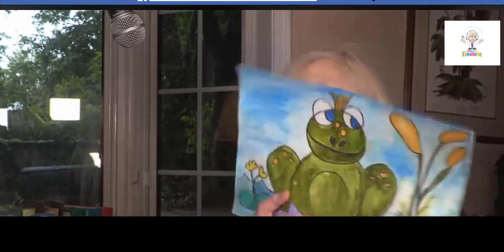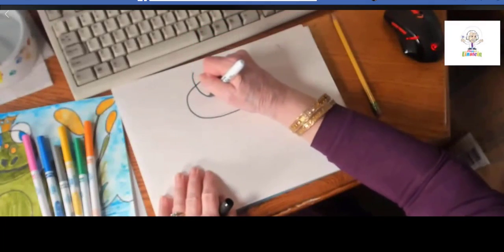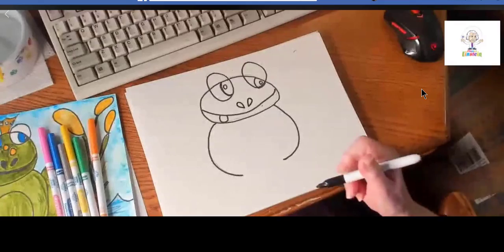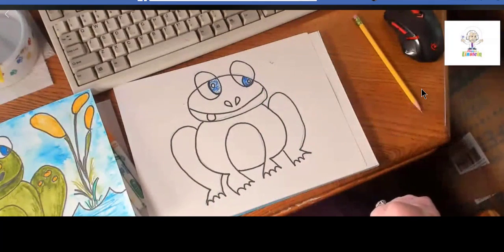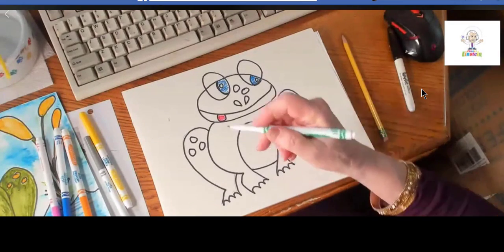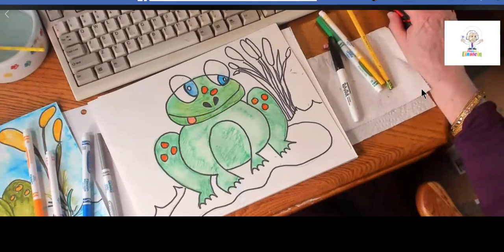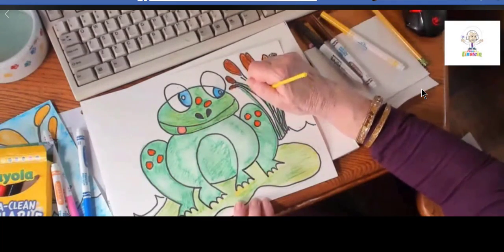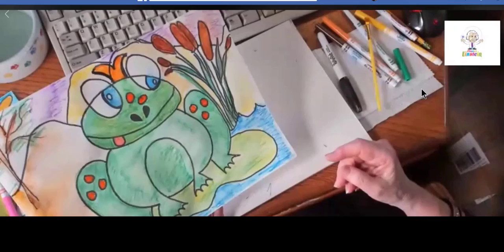Planet Einstein Art for Kids Paints The Frog Prince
In this art lesson, Planet Einstein Art for Kids visits the pond to paint the Frog Prince. We sketch the picture first with pencil, then outline it with a black Sharpie. Then we use a technique to lay down color pigment with washable color markers then blend the color together with a paint brush dipped in water. This lesson is about 30 minutes of guided instruction and conversation with the children about what we are creating. Our primary goal is to have fun and make good memories with an experience with art. And who knows...we may even be creating some real masterpieces!
Supplies for this lesson are:
Watercolor paper
Pencil
Washable markers
Black Sharpie
Small Paint brush
Water
If your child wants to experience these lessons each week LIVE, here's where they can sign up to join Planet Einstein Kids Art Club.